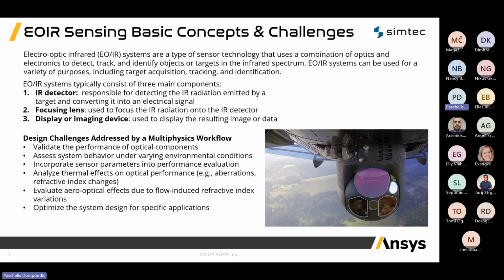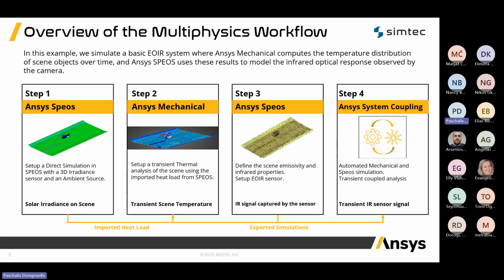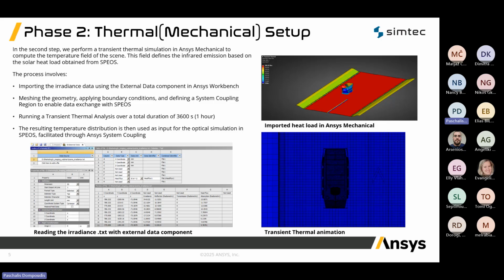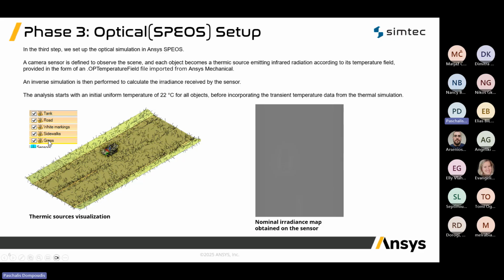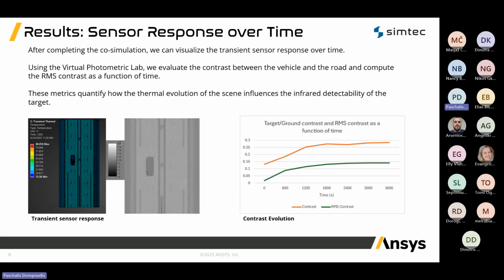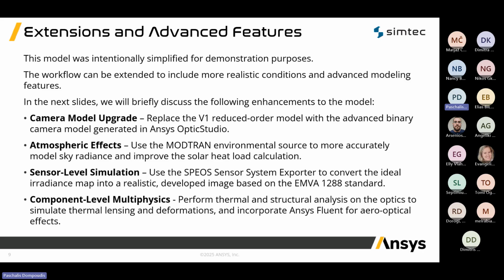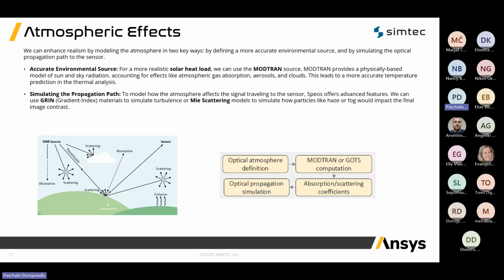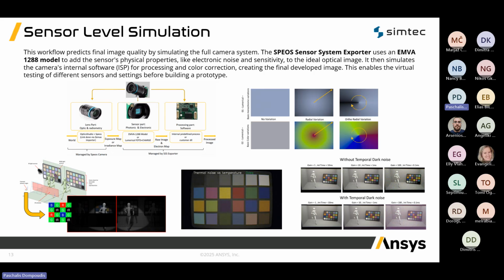Simulation Fridays S04E02: Smarter EO/IR Sensor Design:From Physics to Performance with Ansys Optics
Smarter EO/IR Sensor Design: From Physics to Performance with Ansys Optics
Presented by: Paschalis Dompoudis, Application Engineer, Simtec
Date & Time: Friday, October 10, 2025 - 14:00 CET

Electro-Optical Infrared (EOIR) sensing is crucial for defense, aerospace, and autonomous systems. But real-world performance depends on many physics: optics, heat, flow, materials, and environment.

This session shows how Ansys Optics brings them together into a single multiphysics workflow, simulating IR signatures, sensor behavior, and system-level performance.

What You'll Learn:

What EOIR sensing is and why it matters
How multiphysics workflows improve accuracy and reduce prototyping
Simulate the full EOIR chain digitally
Use cases in defense, aerospace, autonomous vehicles
Practical Insight:

Simulating EOIR systems digitally helps reduce cost, risk, and time-to-deployment.